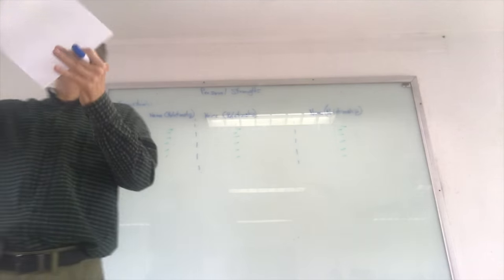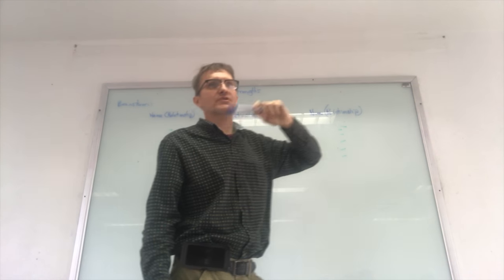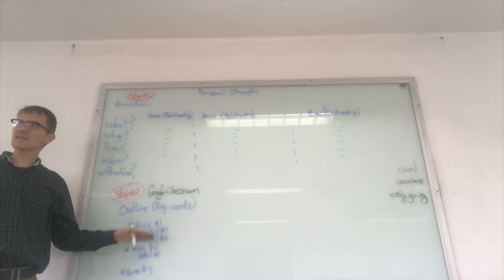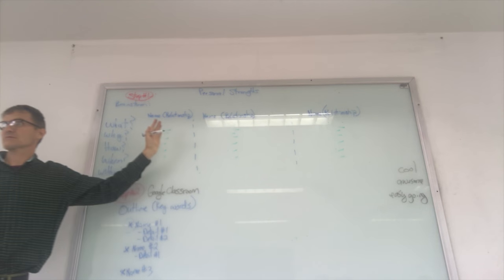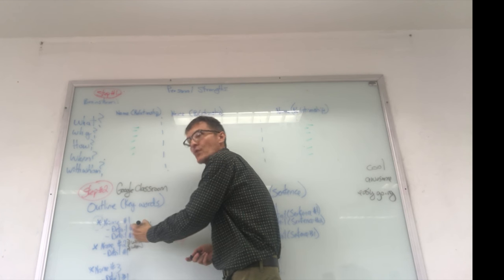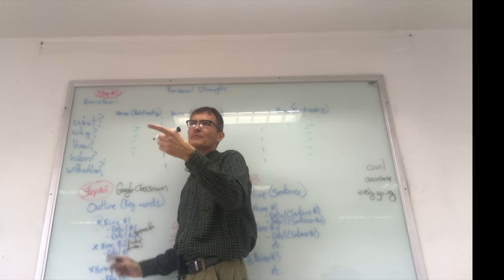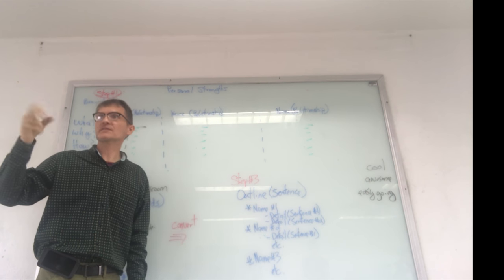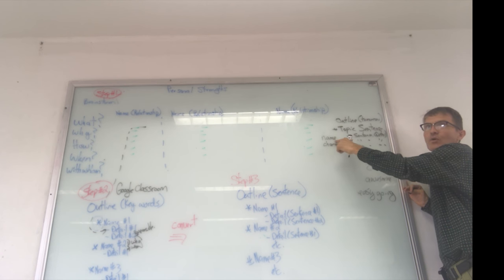The Writing Process for Paragraph Development: An In-Class Demonstration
This class was recorded on September 19, 2018 with a writing class of English language learners (A2 English proficiency level).